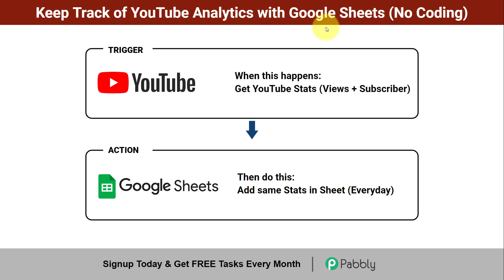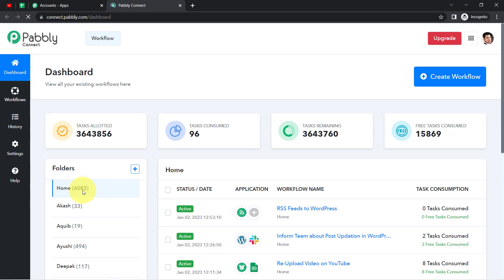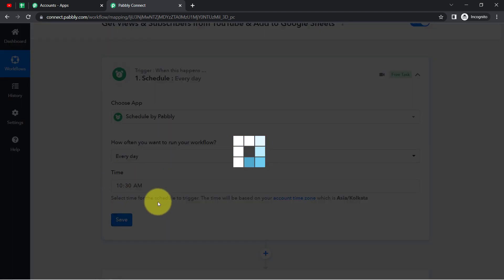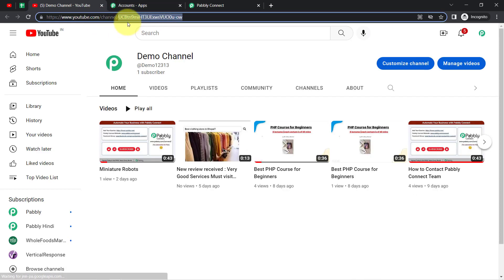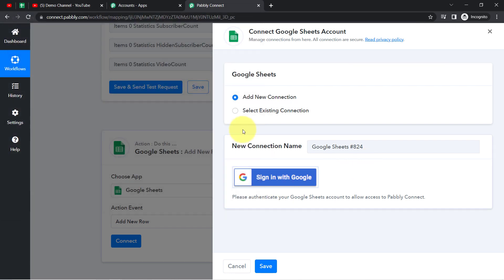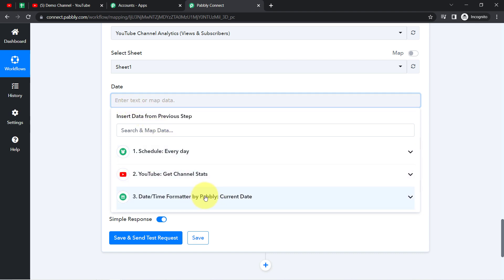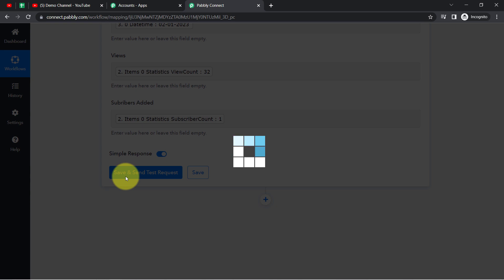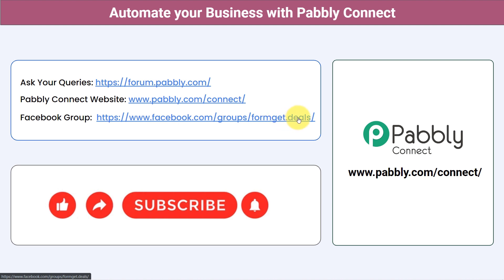How to Keep Track of YouTube Analytics with Google Sheets (no coding) - YouTube Automation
Google Sheets can be a powerful tool to help you keep track of your YouTube analytics automatically. With the help of this integration, you can quickly and easily monitor your YouTube channel’s performance and create reports that can help you make better decisions about your content & keep track of important metrics such as views, subscribers, and watch time.

So check out the video & set up your YouTube analytics on automation with the help of Pabbly Connect software.